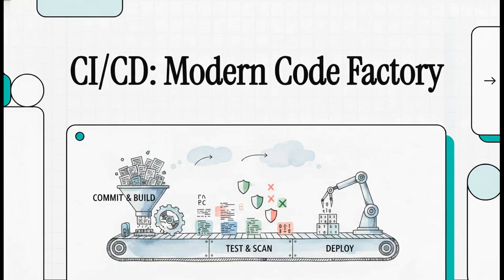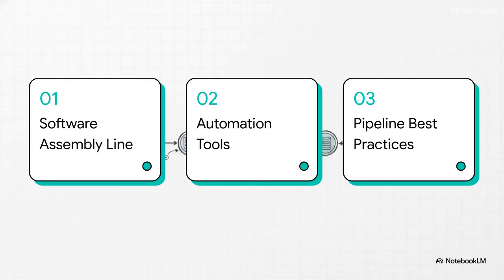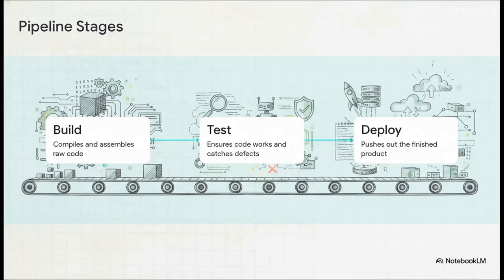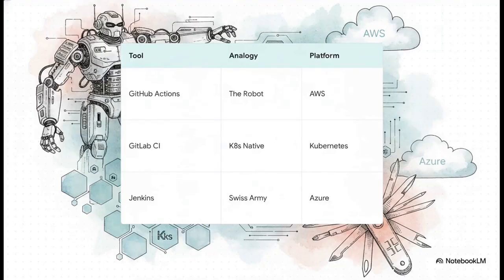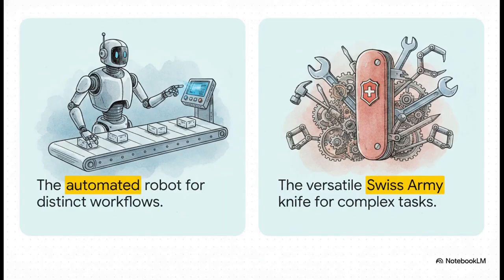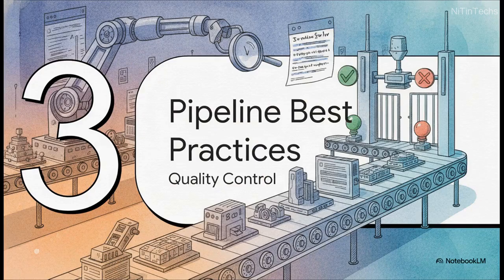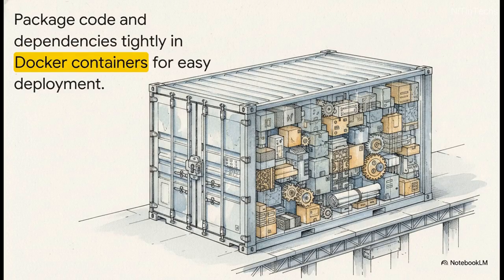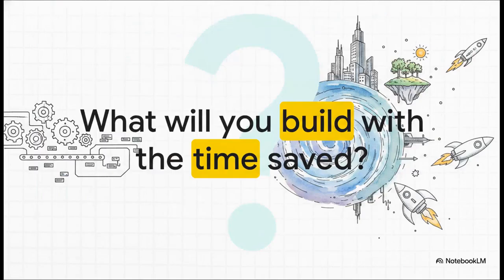CI/CD Pipelines with GitHub Actions, GitLab CI, Jenkins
Learn how to create efficient CI/CD pipelines with GitHub Actions, GitLab CI, and Jenkins. In this video, we will cover the introduction to CI/CD pipelines, understanding GitHub Actions, understanding GitLab CI, understanding Jenkins, and best practices for creating efficient CI/CD pipelines. Timestamps: 0:00 - Introduction, 5:00 - Introduction to CI/CD pipelines, 15:00 - Understanding GitHub Actions, 30:00 - Understanding GitLab CI, 45:00 - Understanding Jenkins, 60:00 - Best practices for creating efficient CI/CD pipelines. By the end of this video, you will have a clear understanding of how to create efficient CI/CD pipelines using these popular tools.